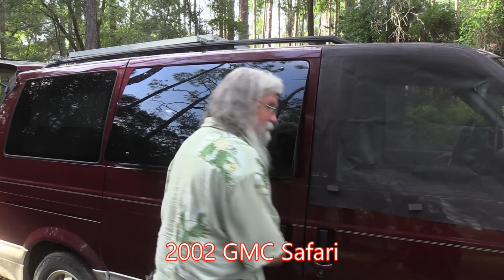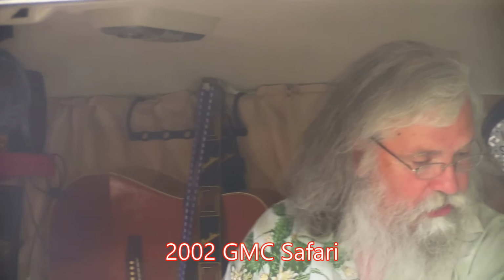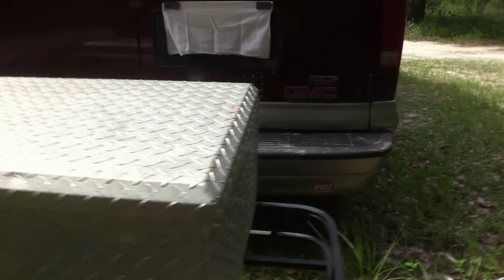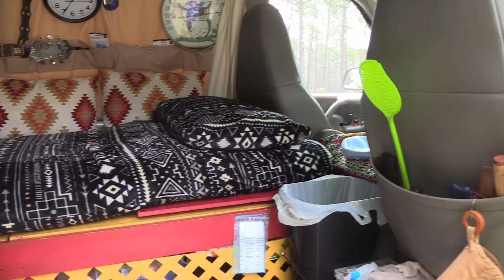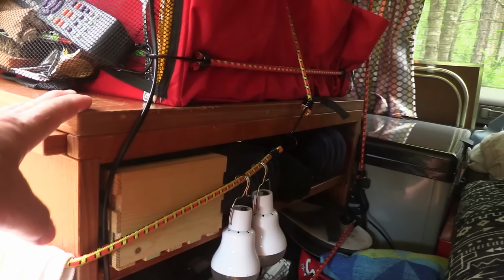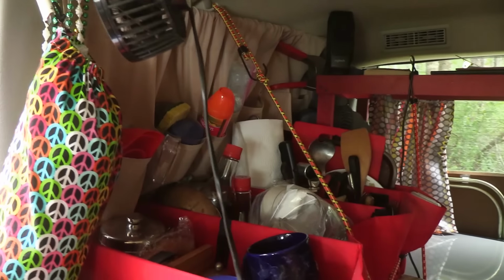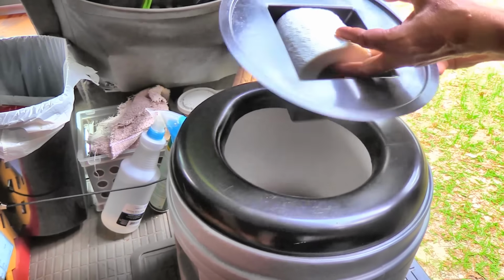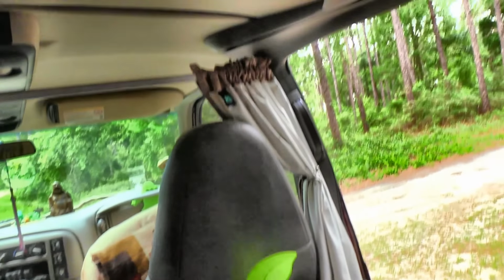Van Tour of Nomad Living Cheap in a Astro Minivan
In today's video, we meet Walt, who retired and is on a tight budget so he lives in his Minivan in the National Forests of Florida. He has an almost ideal life of living for very little and yet in a beautiful National Forest and can visit the Gulf Coast beaches every day if he chooses--it really is the good life!

~Power Stations
~12V Batteries
~Portable Solar Panels
~Hard Solar Panels
~Gas and Dual Fuel Generators